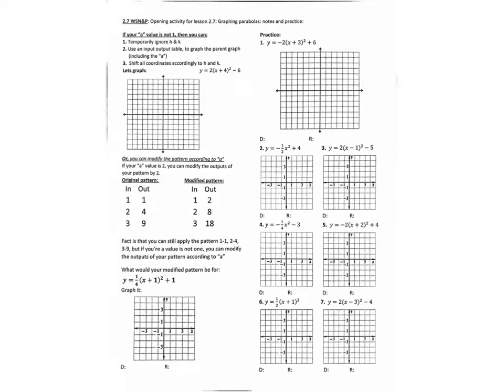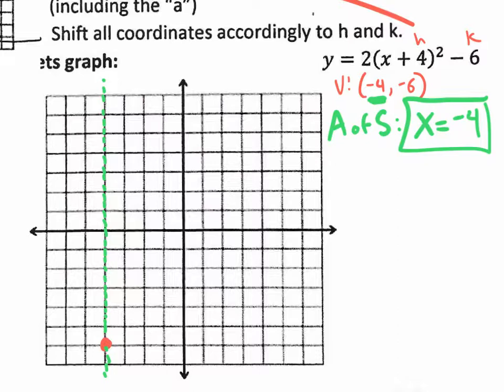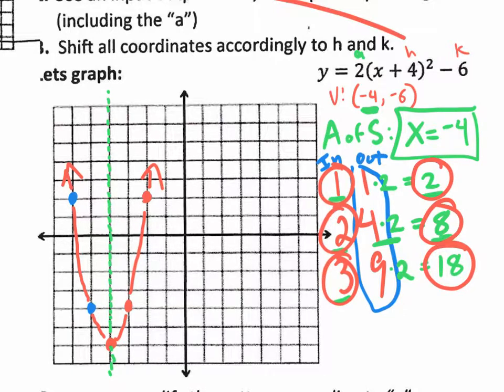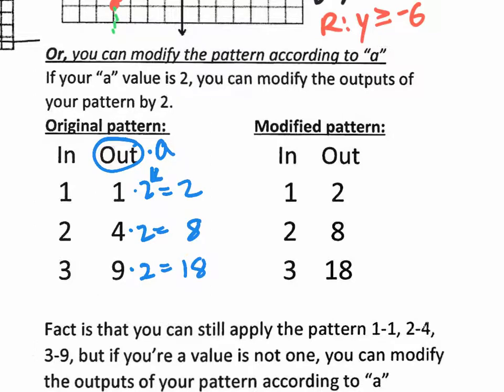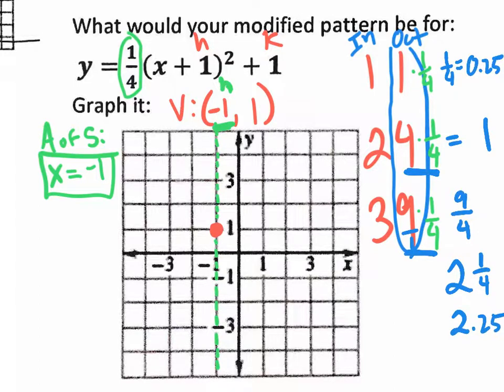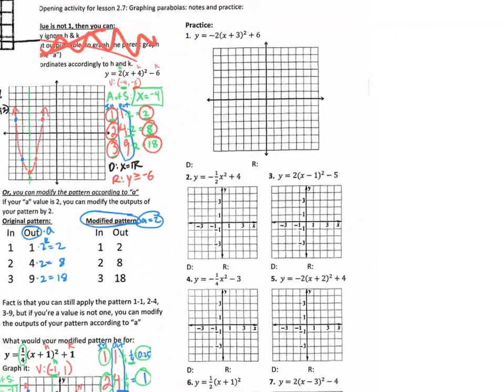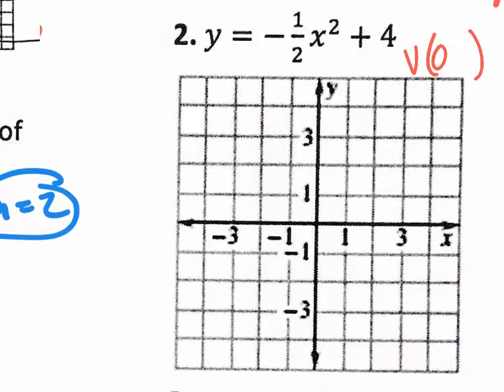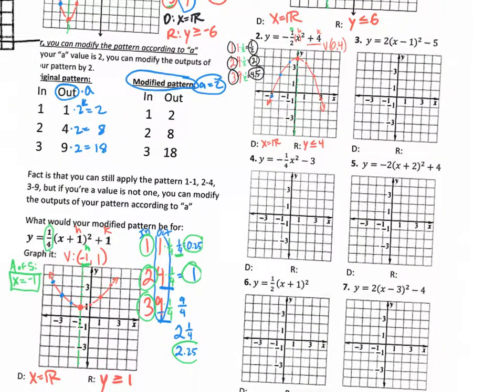2.7B graphing parabolas when a is not 1 per 7